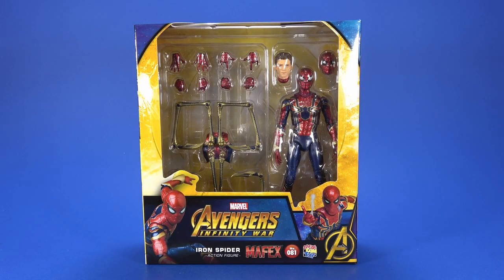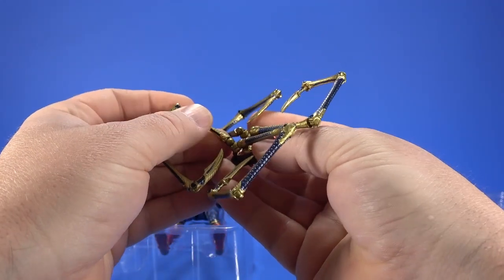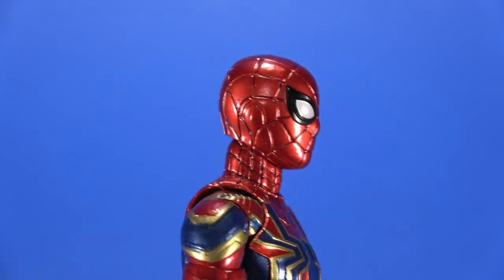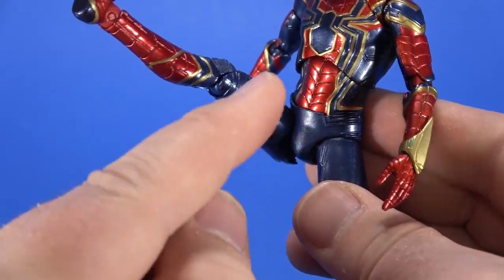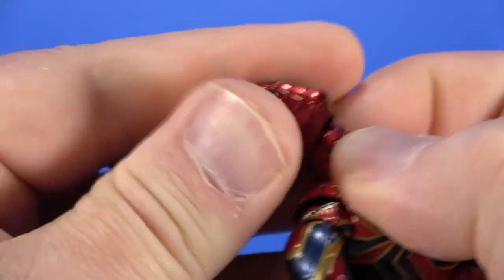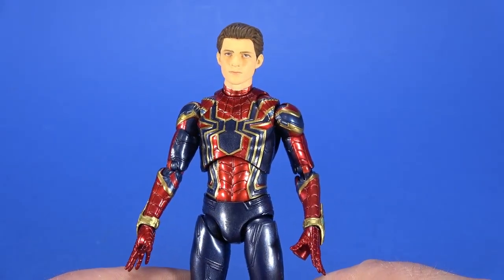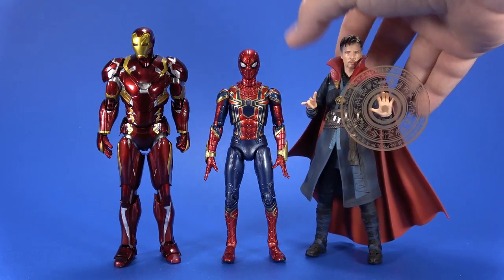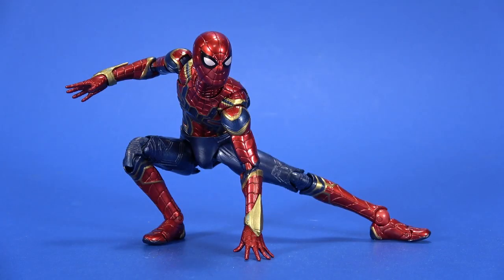MAFEX Iron Spider Spider-Man Avengers: Infinity War (or Endgame) Medicom Action Figure Review